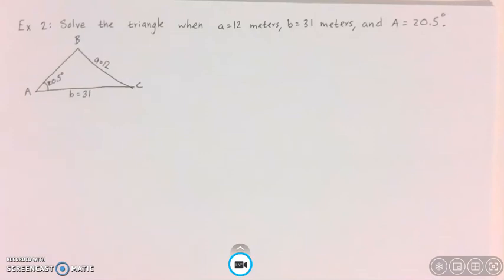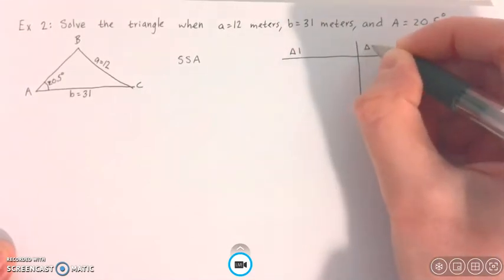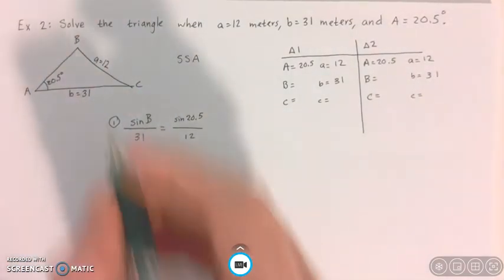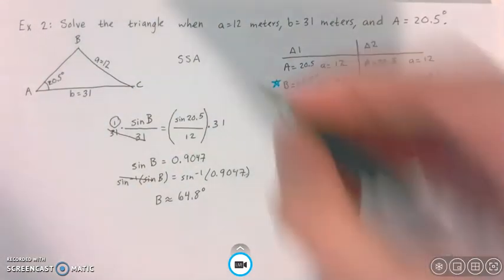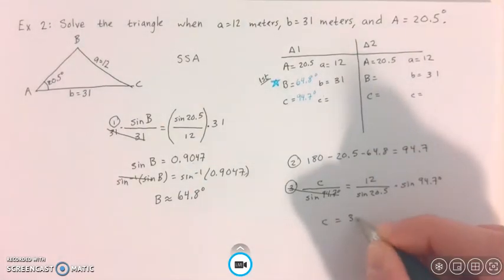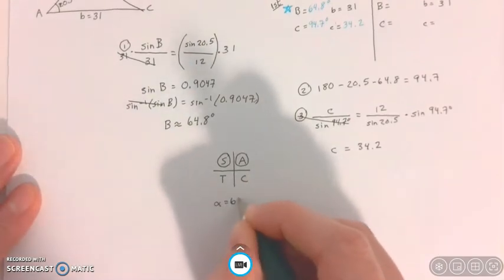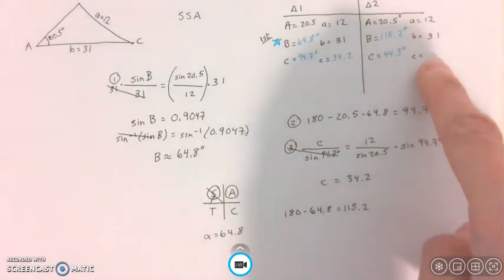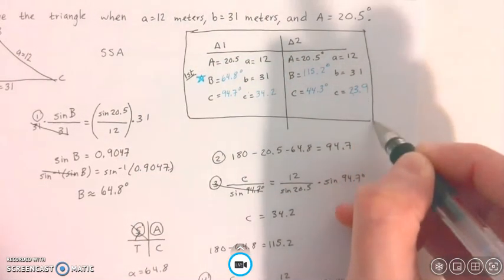Precalculus | Law of Sines | Example 2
Using Law of Sines to solve two possible triangles.